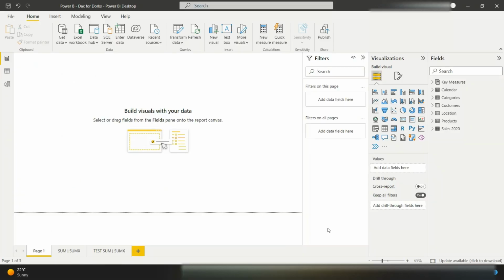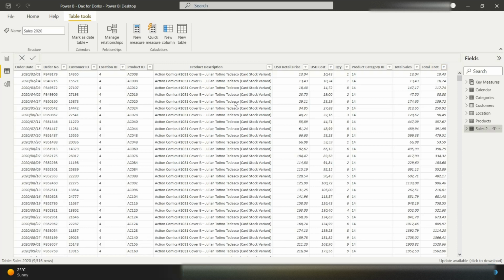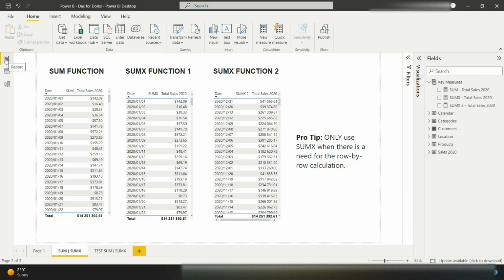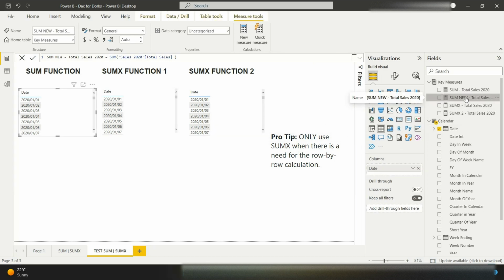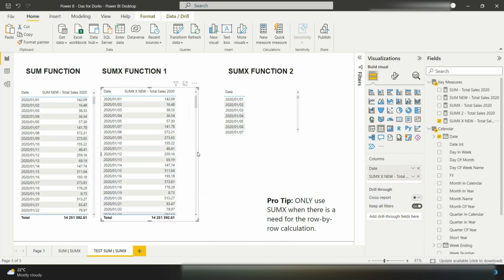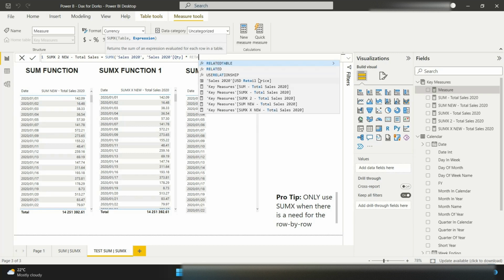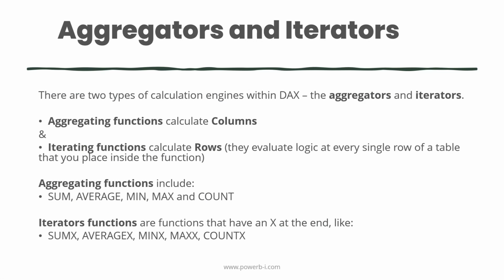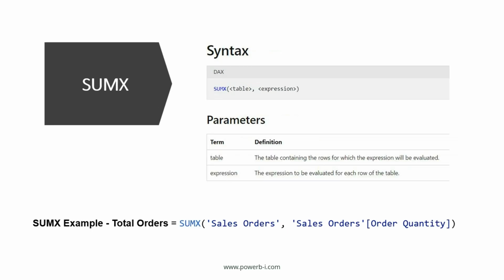DAX for Dorks - Power BI SUM vs SUMX Functions - We show you how they work!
DAX for DORKS is our Power BI series teaching basic to advanced DAX Functions.

In this episode we show you how to create a Calculated Column vs a DAX Measure.  We explain the difference between aggregating and iterating calculation engines and take you through the basic SUM vs SUMX functions.

If you don't know what Syntax and Parameters are - that are always mentioned in the Power BI documentation, look no further, we explain this too.

Don’t miss out on this video to ensure you lay down your solid DAX foundation and are on the right path in your emPowering BI journey.

Follow Power B on Instagram to experience what it's like to be a Power BI Superhero